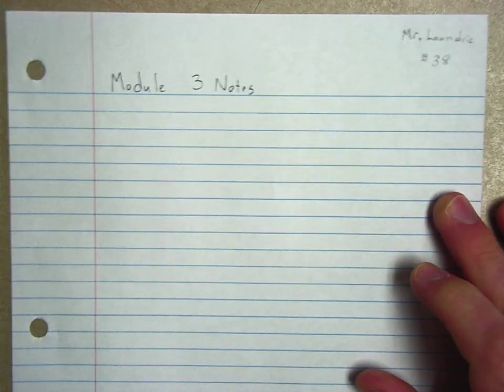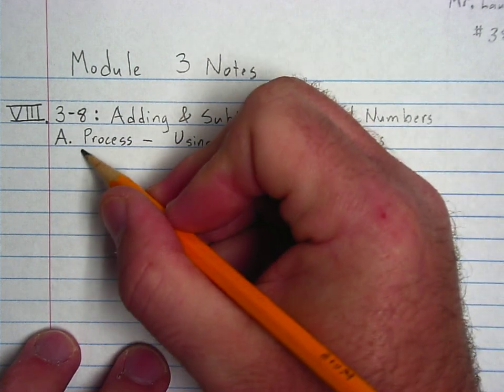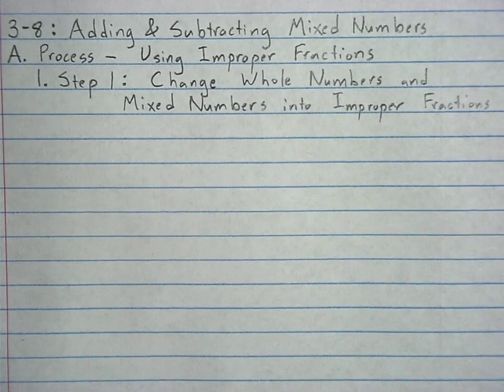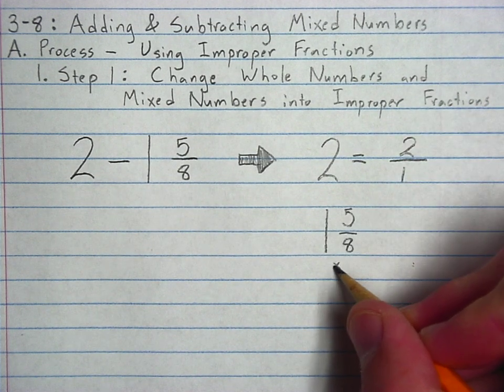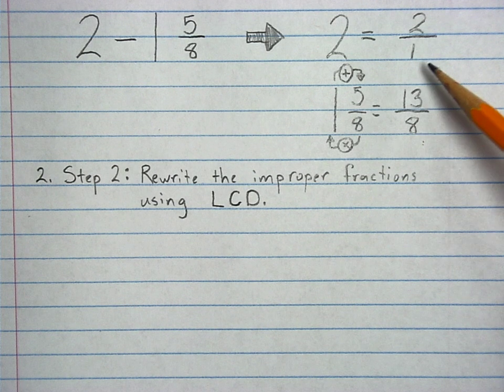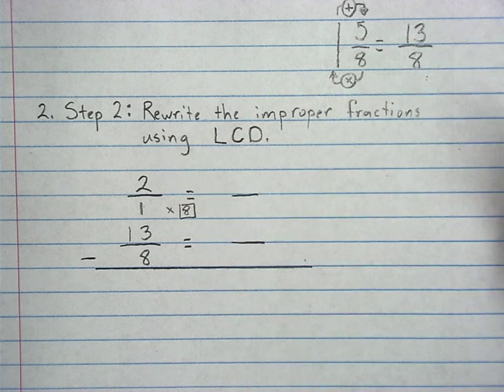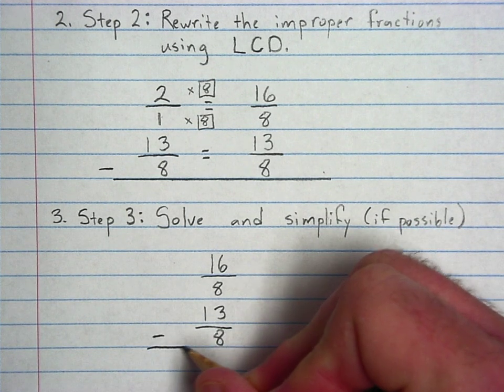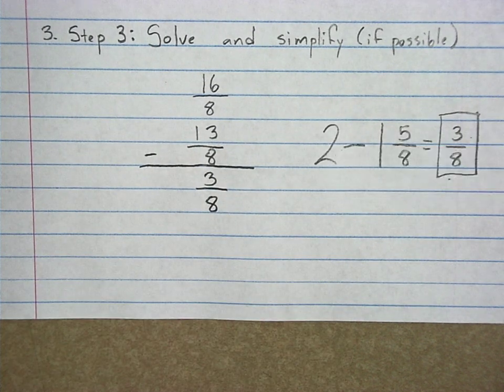Lesson 3-8 : Adding & Subtracting Mixed Numbers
This video is to help prepare for Module 3, Lesson 8: Adding & Subtracting Mixed Numbers.